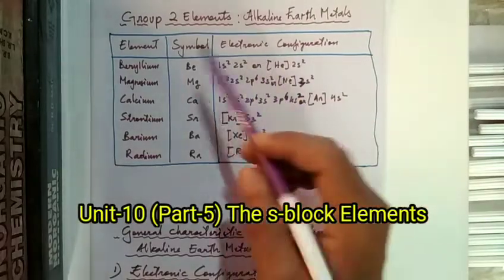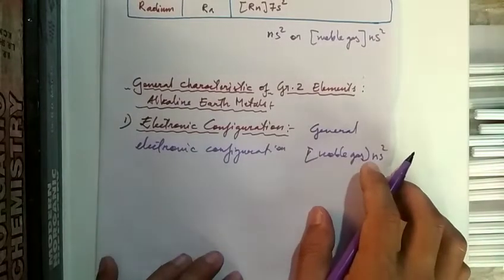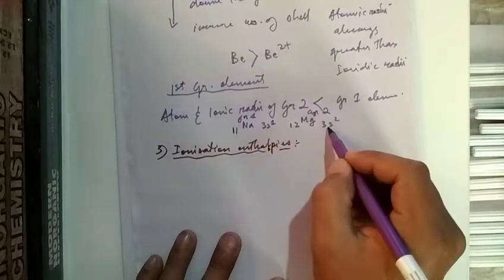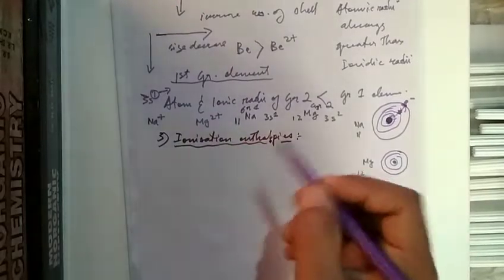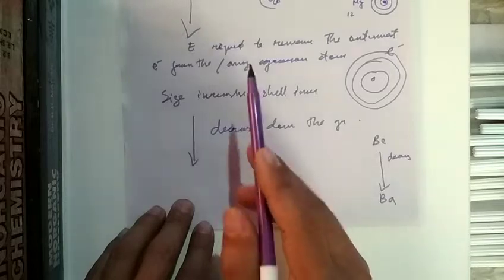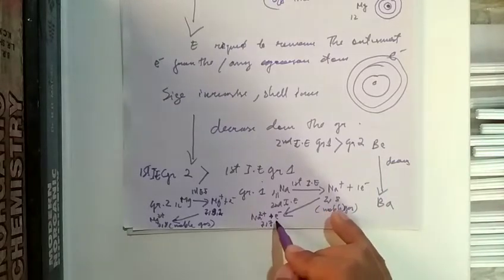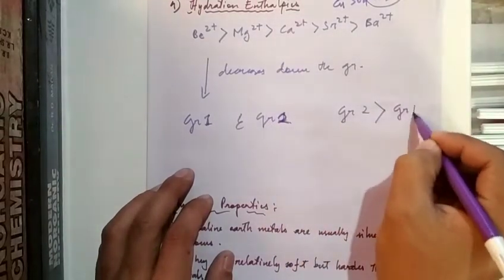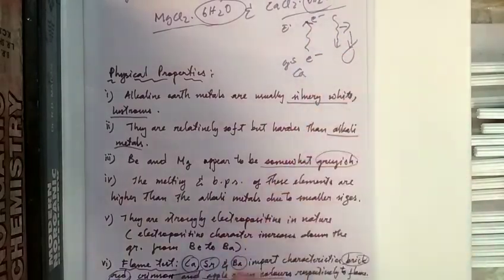Unit-2 (Part-5) The s-block Elements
This video discussed on the general characteristics/trends of Group 2 elements: Alkaline earth metal and their physical properties